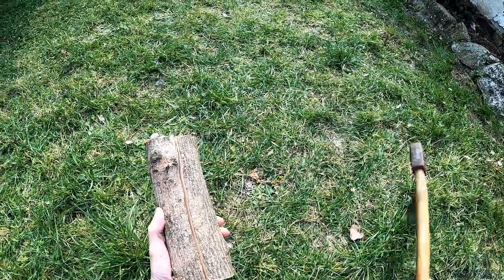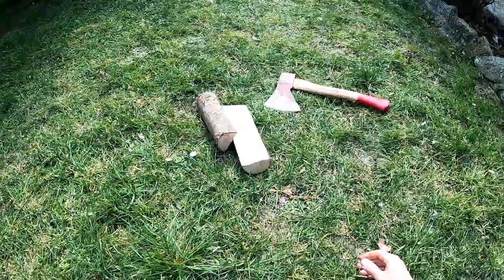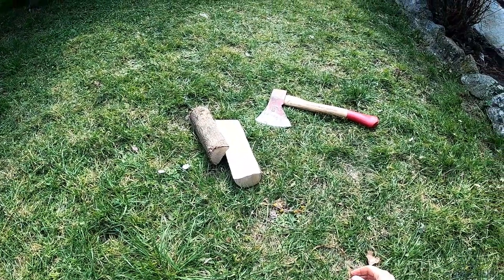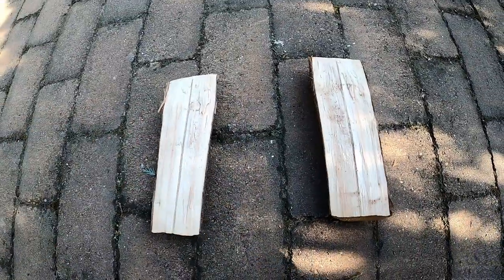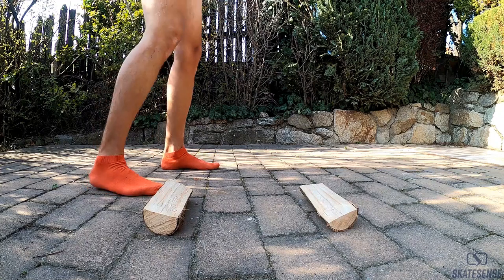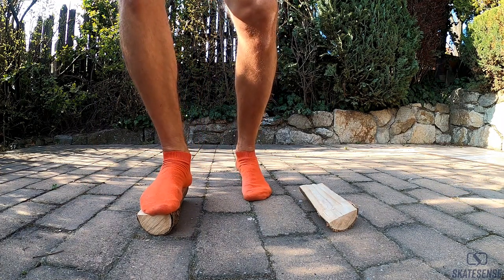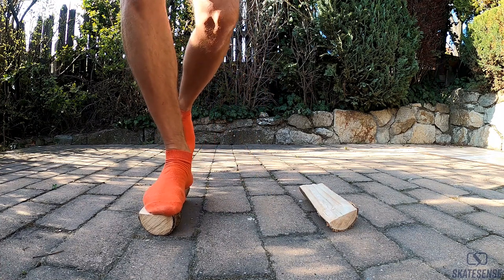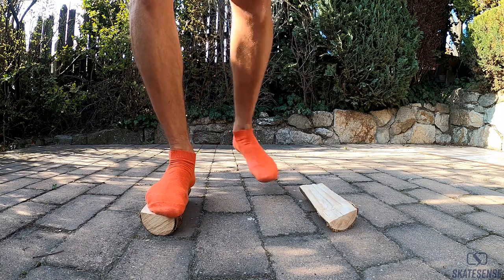Hockey balance board | Homemade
COVID-19 outbreak ☣️ continues spreading and more and more shops are closed now. I have made at home very simple and effective balance board for off-hockey training. This equipment can help you practise stability and balance and on top of that it cost almost nothing.